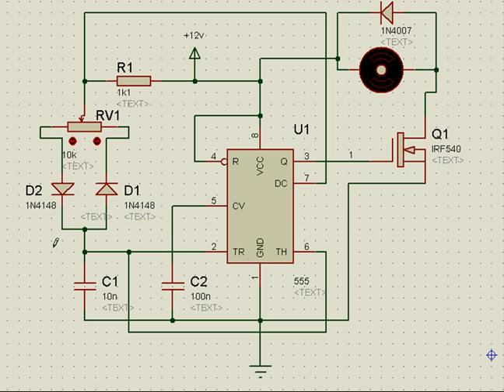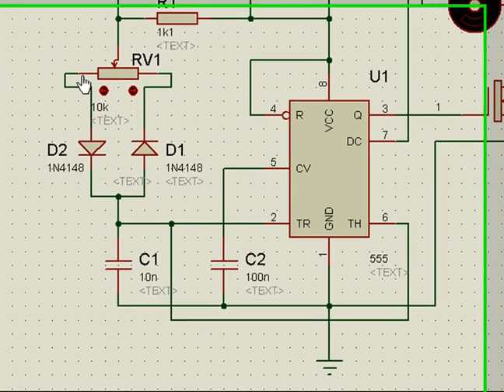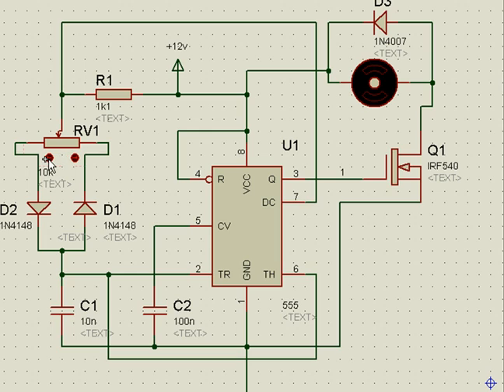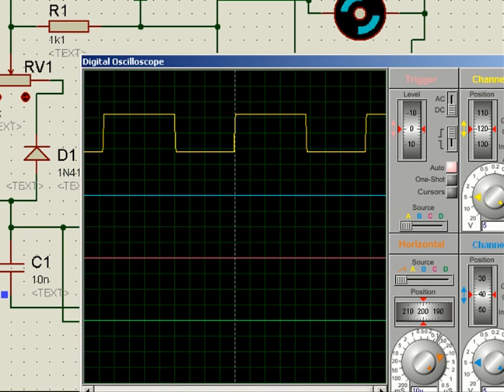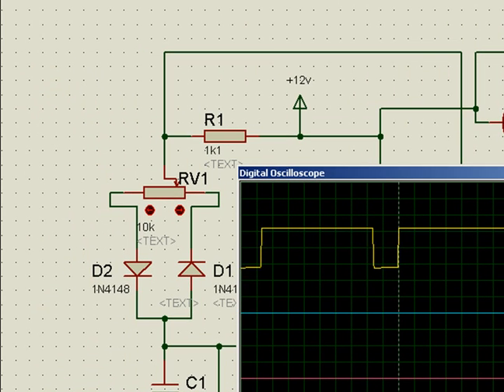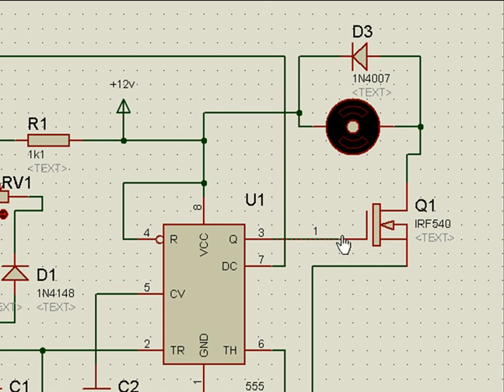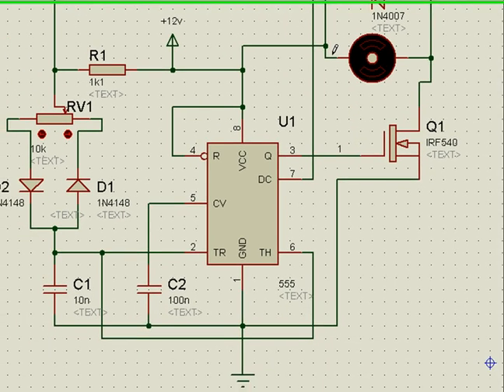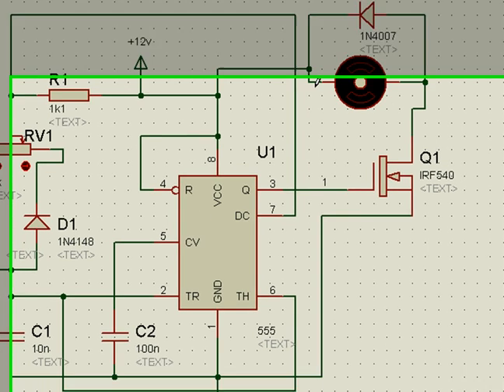pwm 555 timer.avi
Understanding Pulse width variation in Timer IC 555,sometimes called PWM